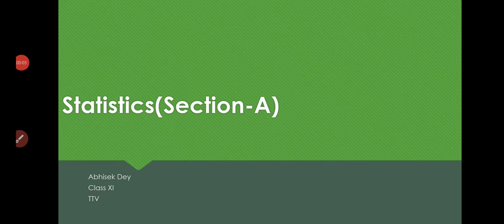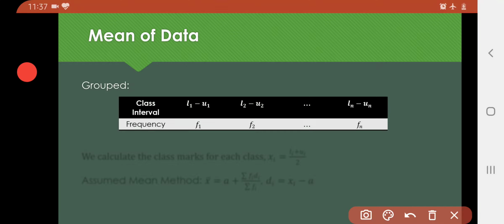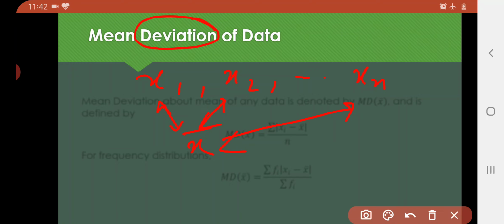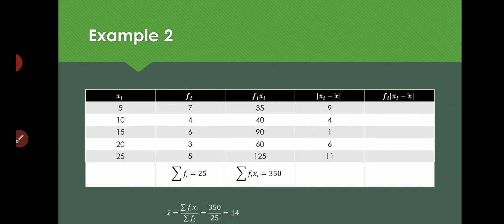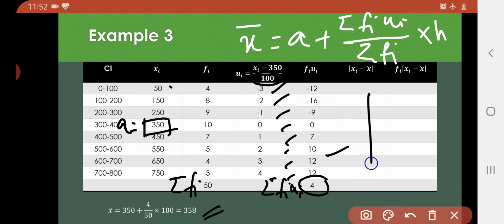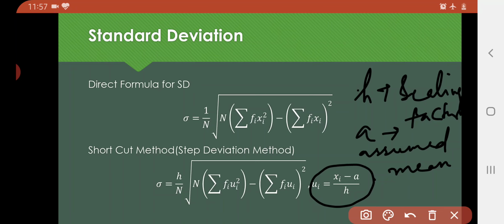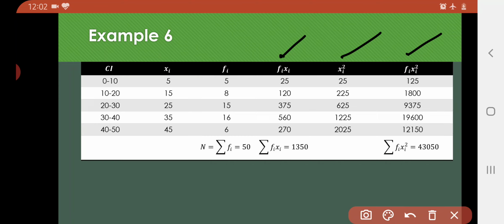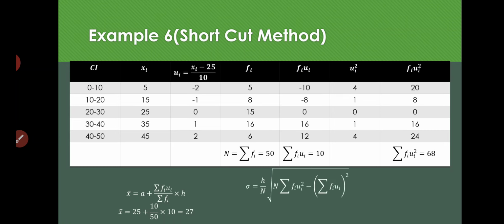Statistics (Section - A)